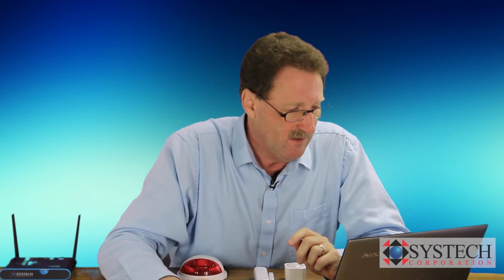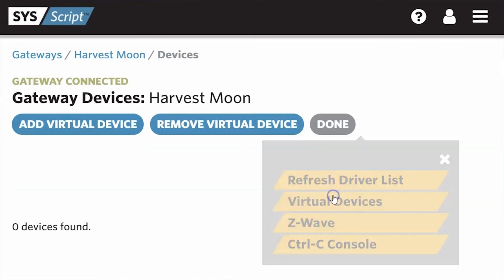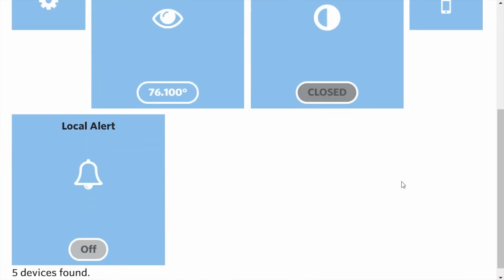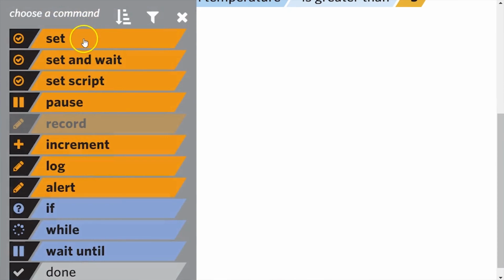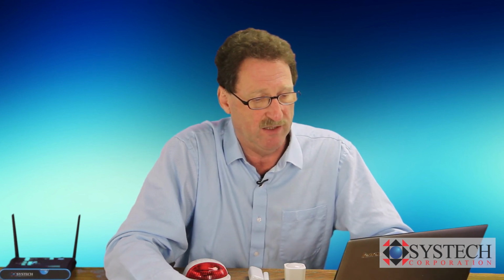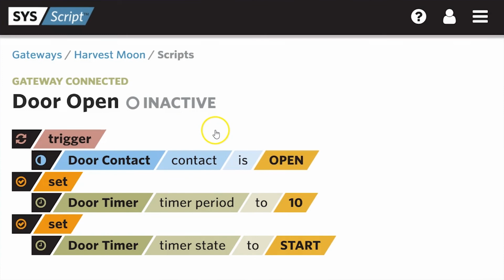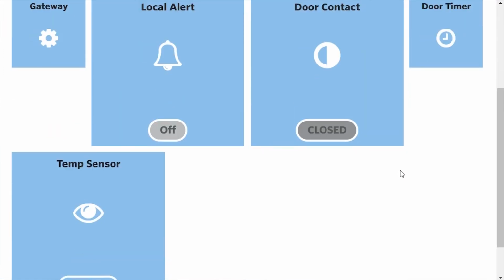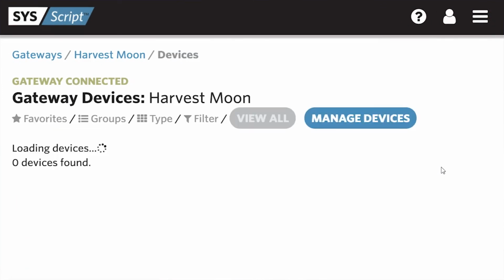Systech Quick Hits - Case Study Refrigeration Monitoring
In this video, we’ll create a custom refrigeration monitoring solution – from the ground up.